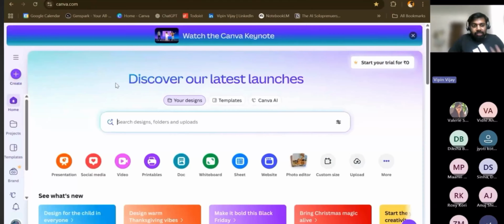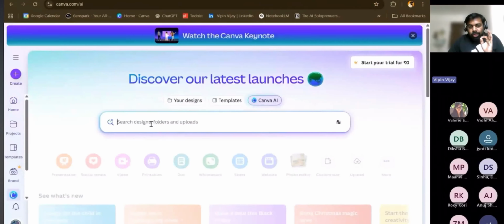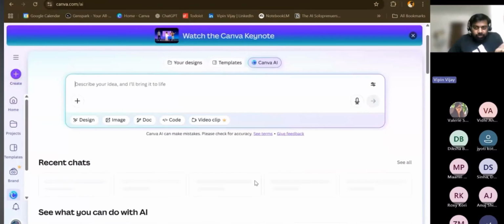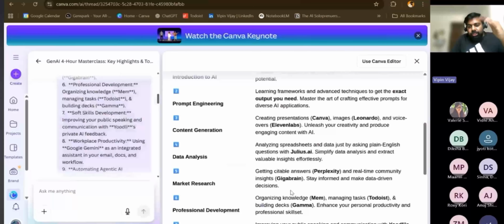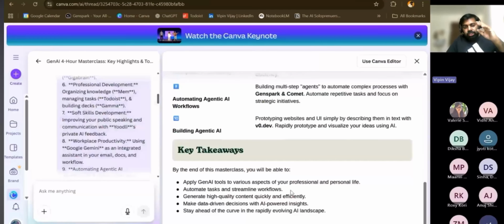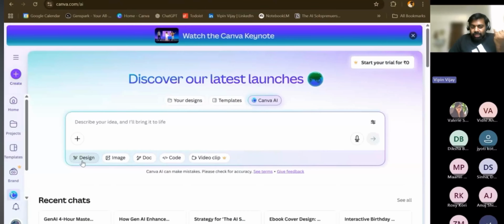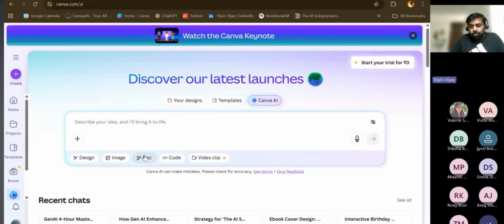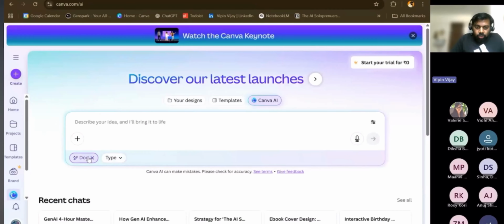AI Workshop - What Is Canva AI & How to Use It?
In this AI Workshop session, we explore Canva AI and how it makes design faster, smarter, and more accessible for everyone.

You’ll learn what Canva AI is, the tools it offers (like Magic Design, Text to Image, Magic Write, and more), and how to use these features to create professional designs for presentations, social media, marketing, and business without prior design experience.

This session is perfect for students, educators, entrepreneurs, content creators, and professionals looking to save time and boost creativity using AI-powered design tools.